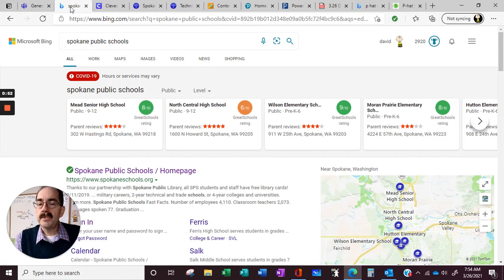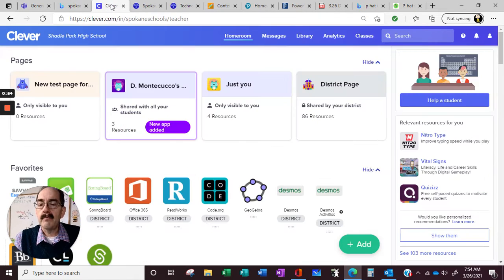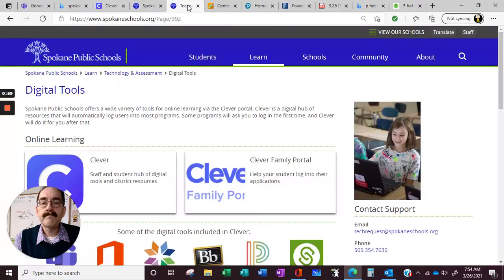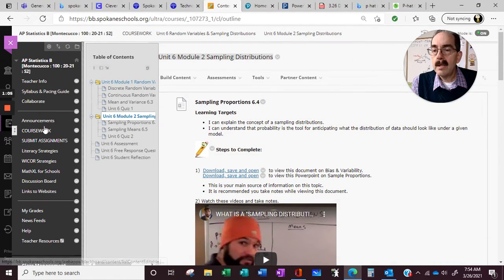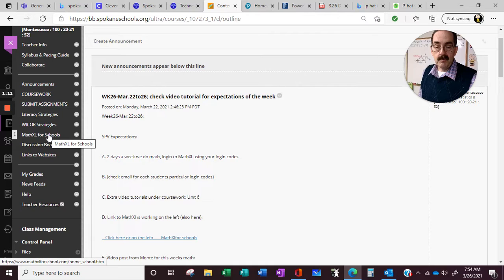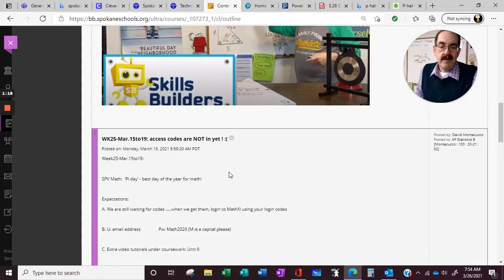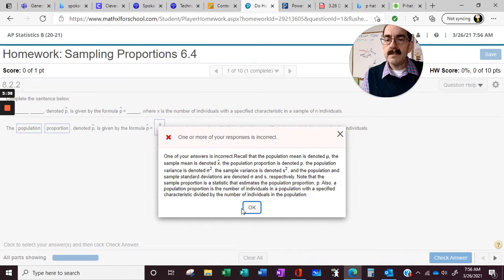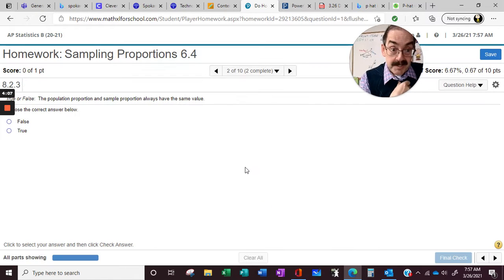SPV AP Stats Mar29 weekly expectations and quick tutorial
SPV AP Stats Mar.29 weekly expectations and quick tutorial